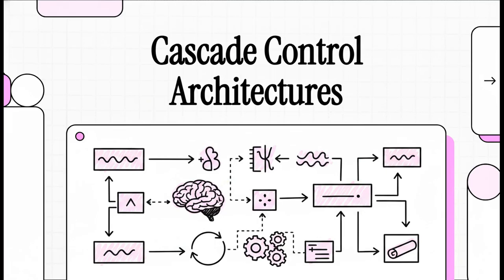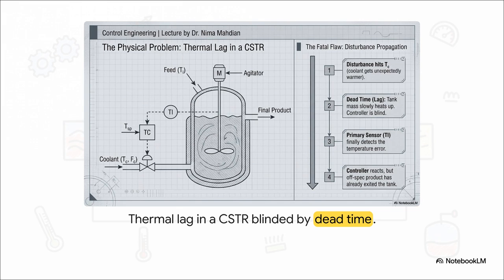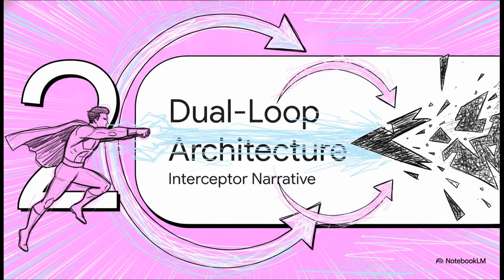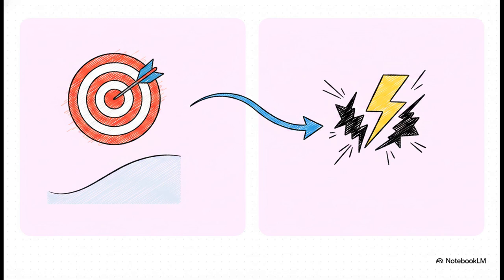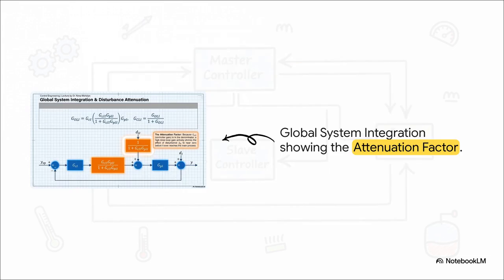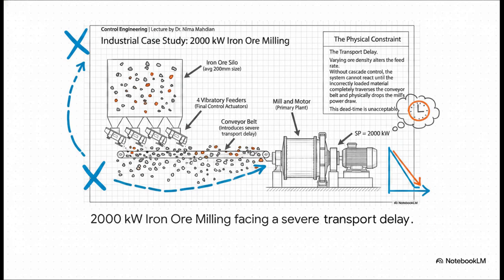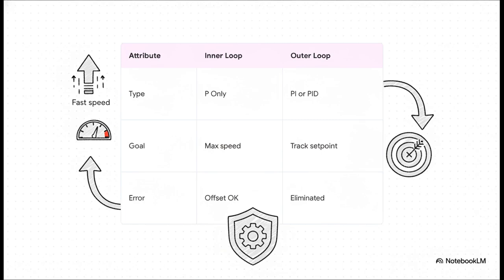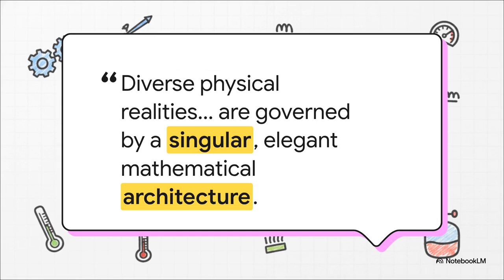Cascade Control in Industrial Automation | Principles, Design, and Applications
Welcome to this lecture on Cascade Control, one of the most effective advanced control strategies used in Industrial Automation and Process Control.

Many industrial processes are affected by disturbances that cannot be adequately handled by a single feedback loop. Cascade control addresses this challenge by using two nested control loops: a primary (master) controller and a secondary (slave) controller. This structure allows disturbances to be detected and corrected more quickly, resulting in improved stability, faster response, and better overall control performance.

In this lecture, we explain the operating principles of cascade control, discuss its design methodology, and demonstrate why it is widely used in industrial applications.

📚 In this lecture, you will learn:
Introduction to Cascade Control
Why Cascade Control Is Needed
Primary (Master) and Secondary (Slave) Control Loops
Conditions for Effective Cascade Control
Designing a Cascade Control System
Controller Tuning for Cascade Systems
Advantages and Limitations
Performance Comparison with Single-Loop Control
Practical Industrial Applications

This lecture is suitable for:

Automation and Process Control engineers

By the end of this lecture, you will understand how cascade control improves disturbance rejection and enhances the performance of industrial control systems.

💬 Have a question about cascade control or industrial applications? Leave it in the comments below!